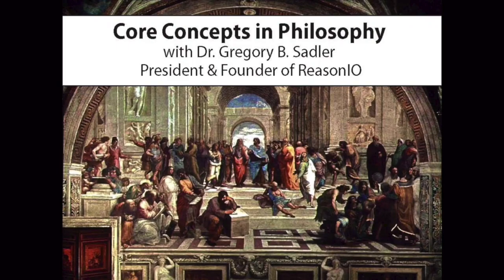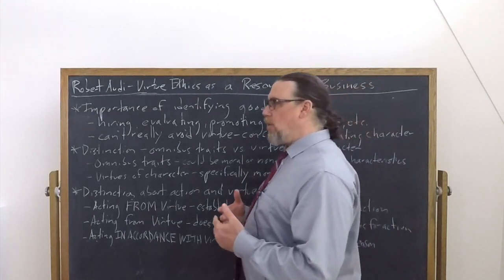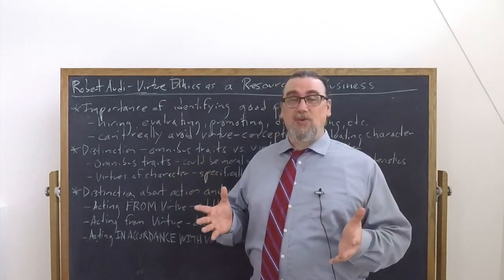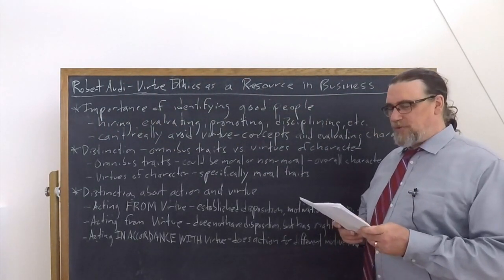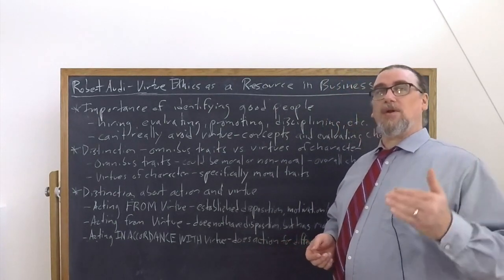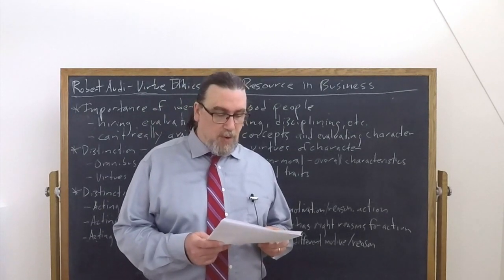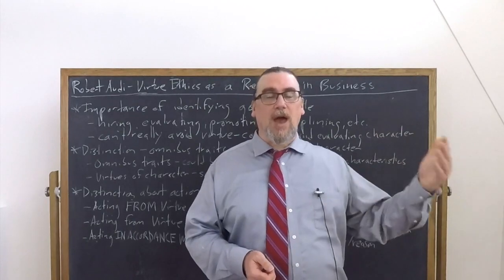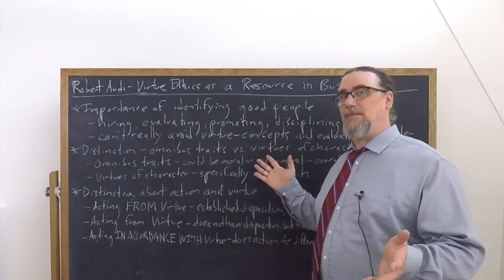Robert Audi, Virtue Ethics as a Resource in Business | Virtuous Persons, Motivation, and Action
This Core Concept video focuses on Robert Audi's article "Virtue Ethics as a Resource in Business". It examines one important aspect of virtue ethics in business, the motivations people have for their choices and actions. This requires we distinguish acting from virtue from acting in accordance with virtue